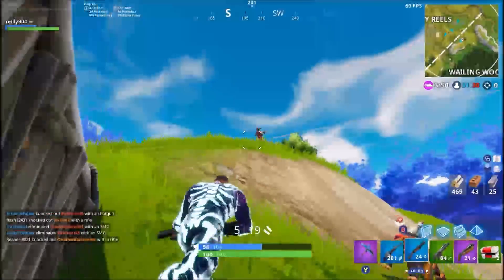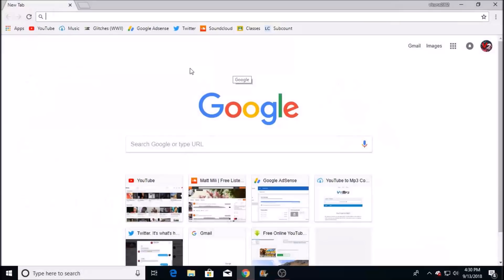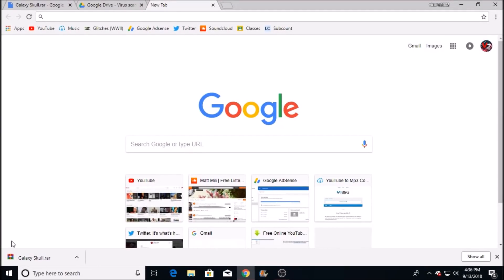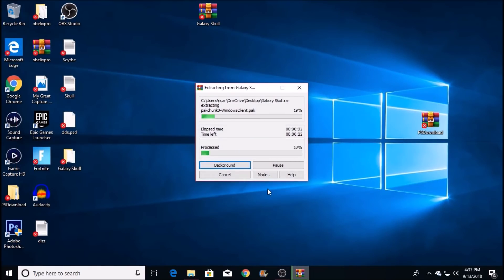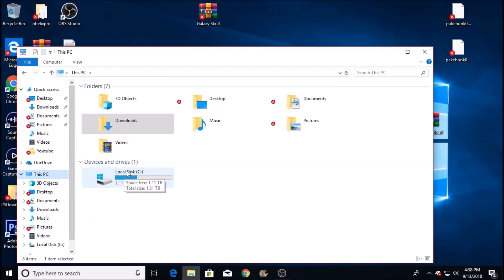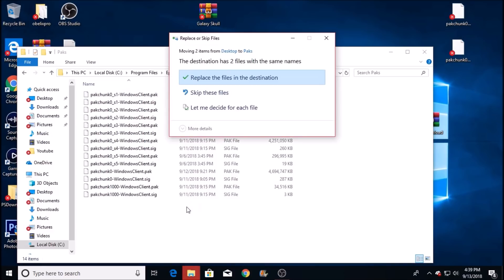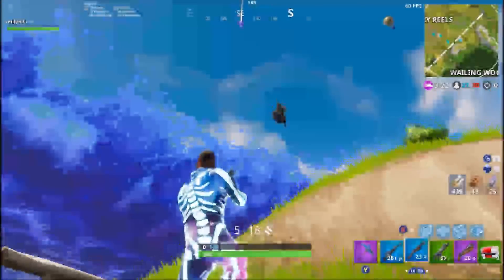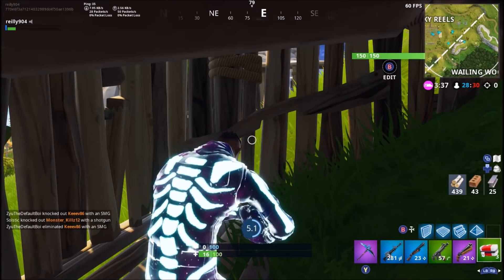FORTNITE GLITCHES: HOW TO PLAY WITH *GALAXY SKULL TROOPER* SKIN! *WORKS IN GAME* (2018) *Patched*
Founder- Unknown, please let me know so i can credit them!

MASSIVE THANKS TO NICK FOR ALLOWING ME PLAY WITH HIS ACCOUNT! ADD HIM ON SNAPCHAT- assassinhunter0

Xbox Gamertag: vicuna2002
Playstation ID : vicuna2002